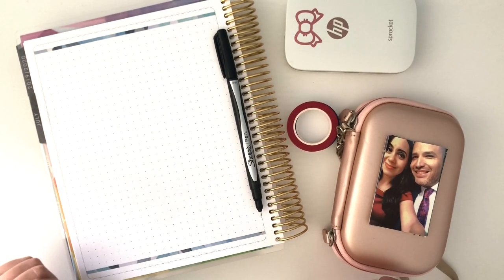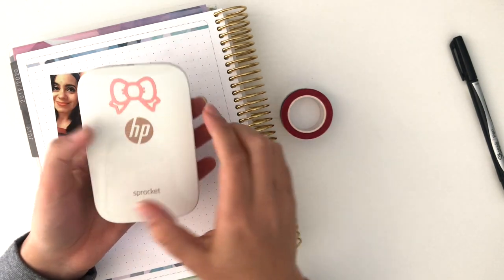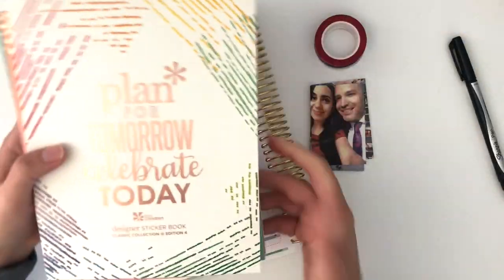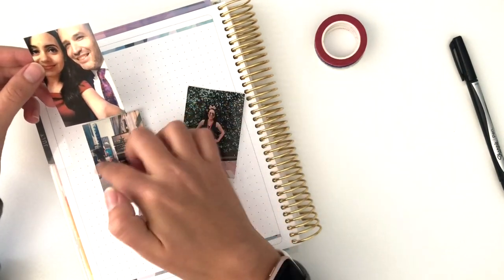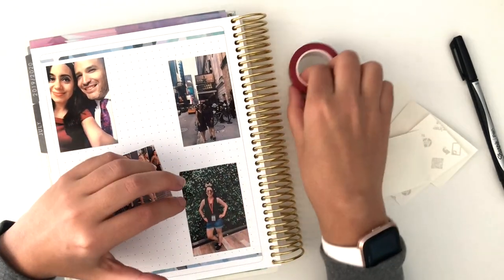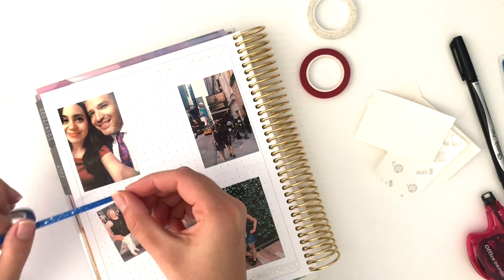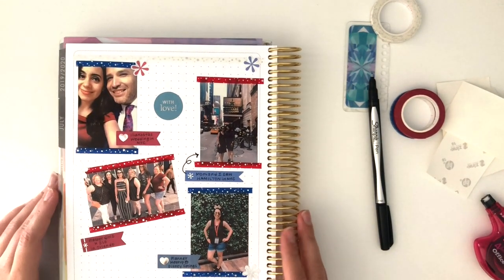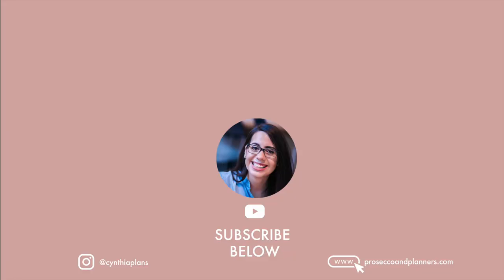July Memory Planning | 2019-2020 Erin Condren LifePlanner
This video demonstrates how I memory plan in my Erin Condren Neutral Hourly LifePlanner. My technique involves making use of the dot grid section next to the monthly dashboard to keep all monthly content together. See how I use decorative stickers, washi and photos to record memories.

Products featured:
- HP Sprocket*
- Canboc Carrying Case*

Save $10 off your Erin Condren LifePlanner purchase with my referral